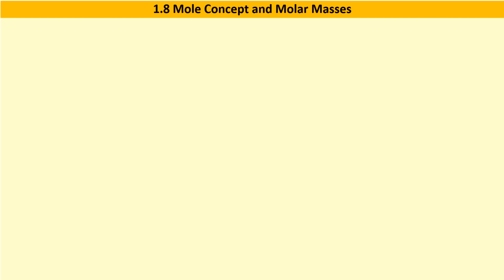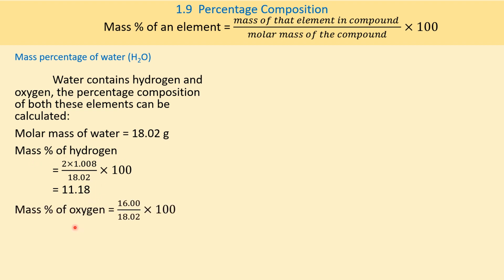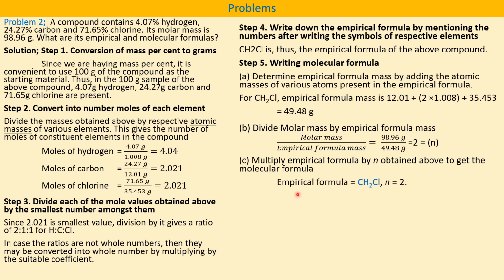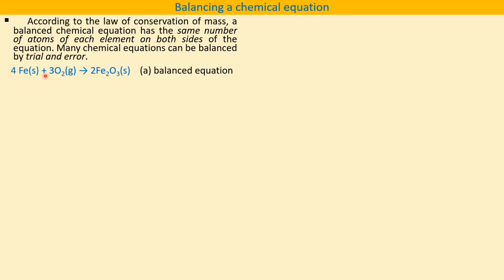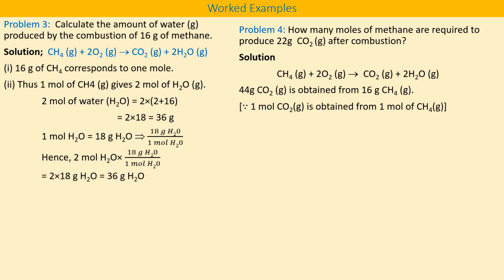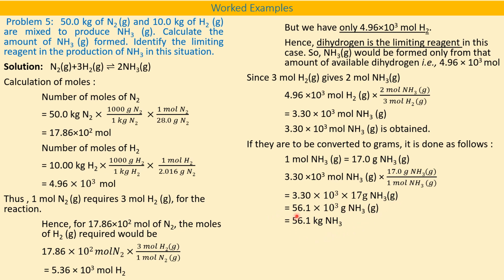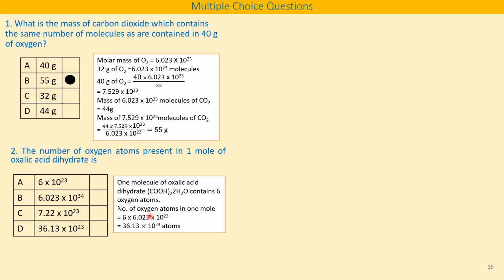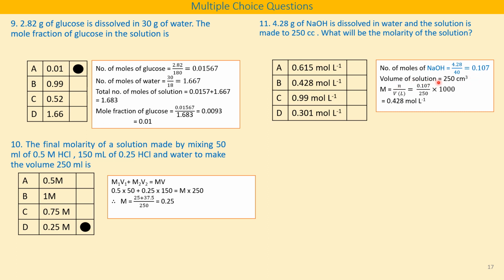Class 11 Chemistry MOLE CONCEPT MOLAR MASSES PERCENTAGE COMPOSITION STOICHIOMETRY CALCULATIONS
This is video presentation of Class 11 Chemistry unit 1, part 4. The sections discussed are 1.8 Mole Concept and Molar Masses 1.9 Percentage Composition and 1.10 Stoichiometry and Stoichiometric Calculations.  This video also answers objective type questions related to these sections.
The content of these lectures are as per the curriculum, syllabus and study material prescribed by NCERT rationalized syllabus 2023-24, CBSE, K.V., State government Boards and Central government Boards.
AmeenZ academy Some basic concepts of Chemistry
AmeenZ academy Properties of Matter & uncertainty of Measurements.
AmeenZ academy Laws of Chemical Combination, Dalton’s atomic theory, Atomic and Molecular masses